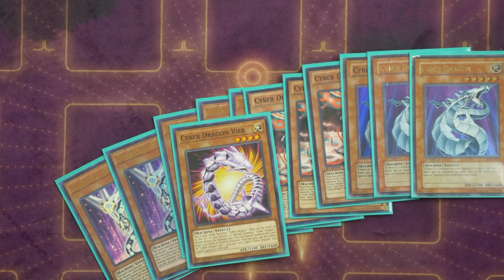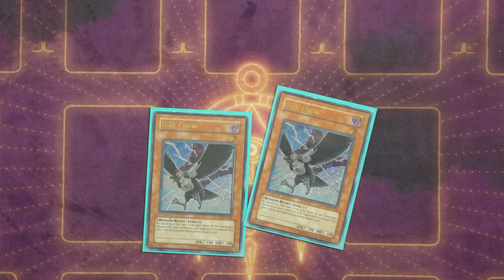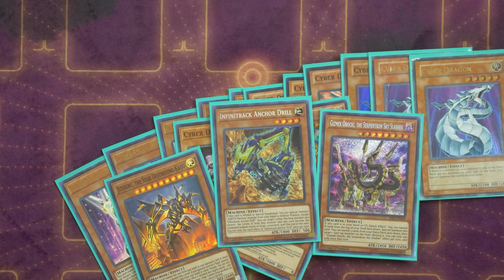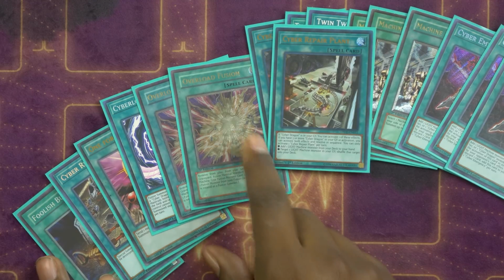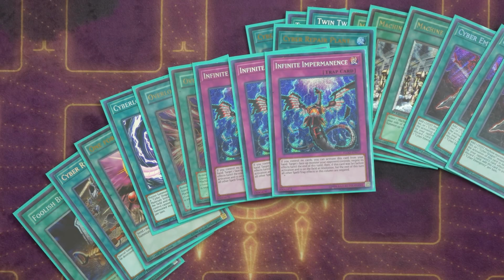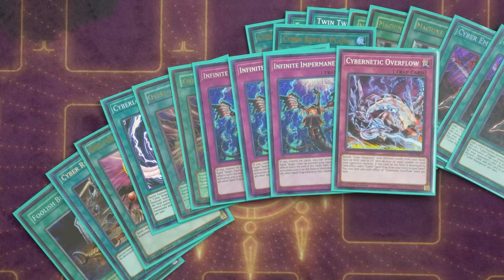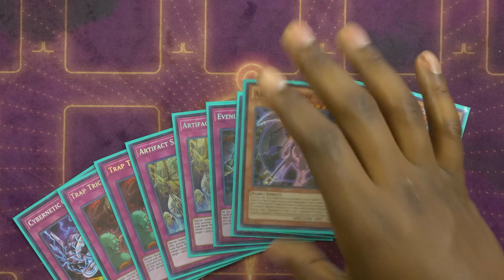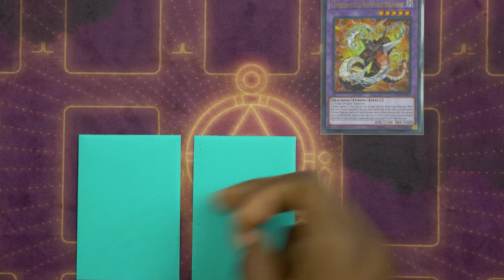Everything You Need To Know About Cyber Dragons This Format! |November 2019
Deck Profiles Change From Here on Out!

► Have a sick Live Duel to show us? Also include the deck profile!

► PlayStation: TheCaliEffect
► Xbox: TheCaliffect

DeckList:
3 Cyber Dragon
3 Cyber Dragon Core
3 Cyber Dragon Herz
2 Cyber Dragon Nachster
1 Cyber Dragon Vier
2 Galaxy Soldier
1 Jizikiru
1 Gizmek
1 Chaos Dragon Levioneer
2 D.D. Crow

3 Machine Duplication
3 Cyber Emergency
2 Cyber Repair Plant
2 Overload Fusion
2 Twin Twisters
1 Cyber Revsystem
1 Cyberload Fusion
1 One for One
1 Foolish Burial
1 Monster Reborn

3 Infinite Impermenance
1 Cybernetic Overflow

2 Chimeratech Megalfeet
1 Chimeratech Fortress
2 Chimeratech Rampage
1 TK of All Calamities
1 Dingirsu
1 CD infinity
1 Constellar Pleides
1 Infinitrack River Stormer
1 Cyber Dragon Nova
1 Cyber Dragon Seiger
1 Qliphort Genius
1 Plat Gadget
1 Salad Almiraj

2 Nibiru
1 Artifact Scythe
3 Artifact Lancea
1 Twin Twisters
2 Artifact Sanctum
3 Evenly Matched
2 Traptrick
1 Cybernetic Overflow